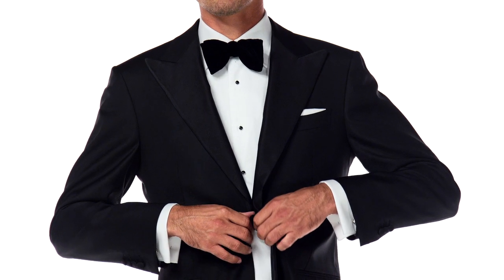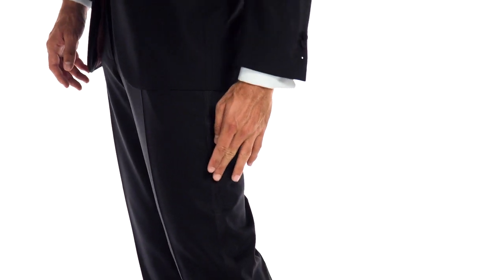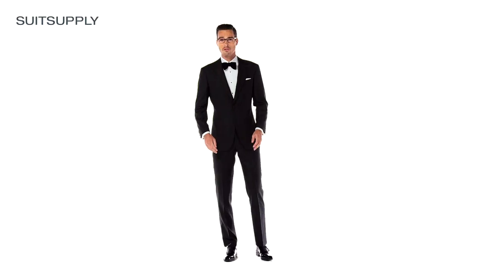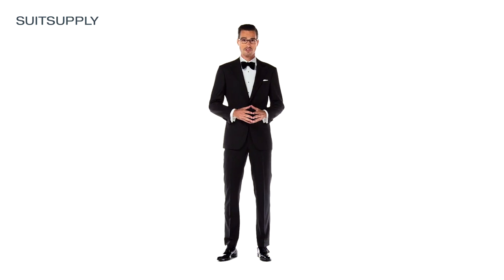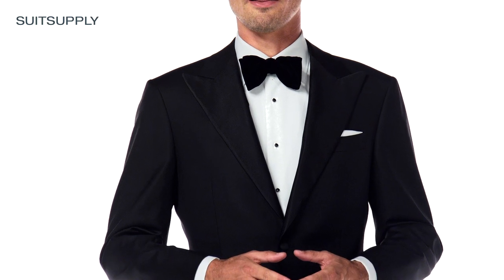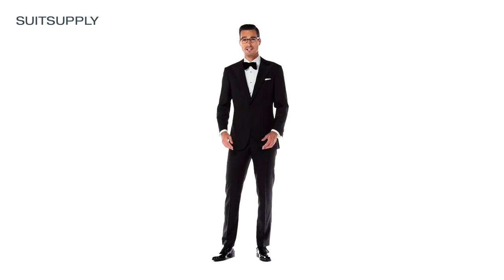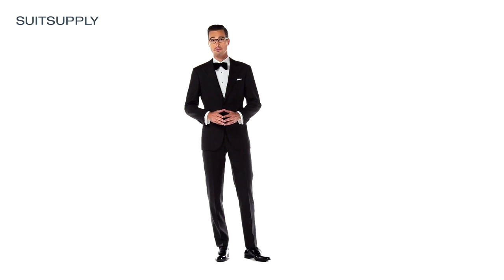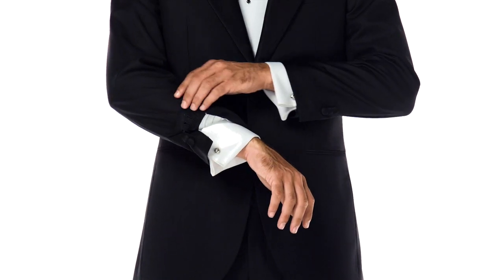How to Wear Your Tuxedo Part 1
The tuxedo is traditional eveningwear and made of pure wool S110's. The characteristics of the tuxedo are made of ottoman silk and include the jetted pockets, buttons, wide peak lapel and side trimming on the side of trousers. The one button jacket has full lining and the trousers have a flat front.